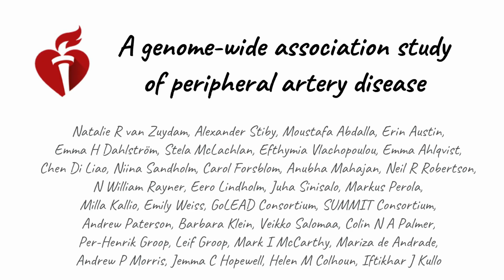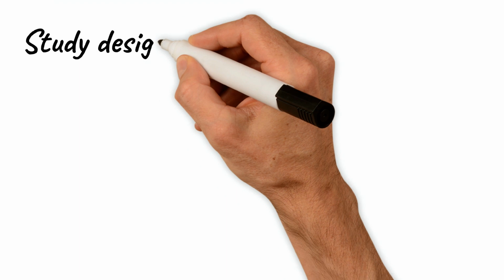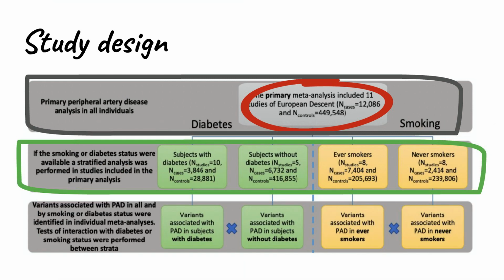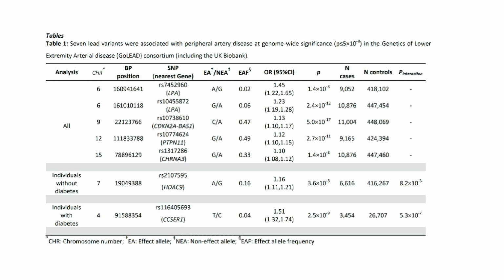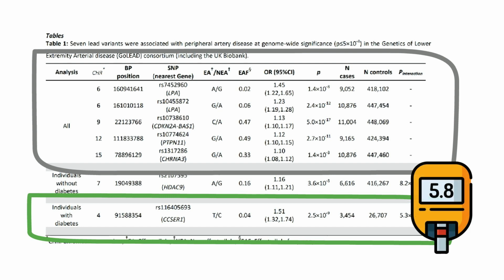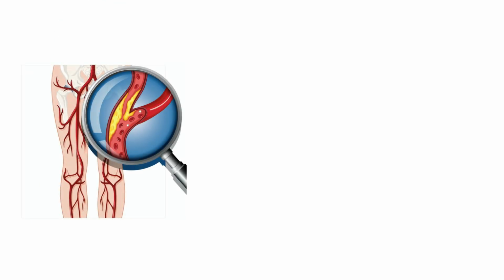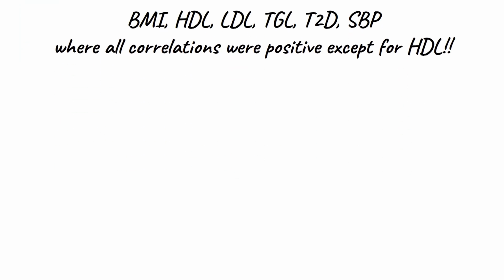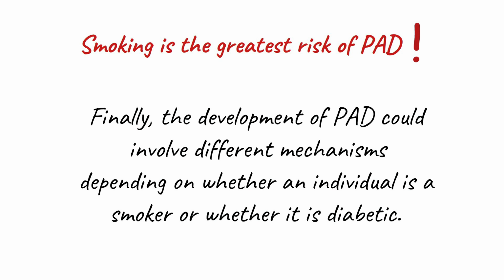CIRCCVG/2019/002862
A genome-wide association study of peripheral artery disease